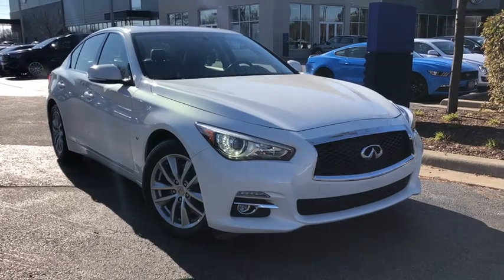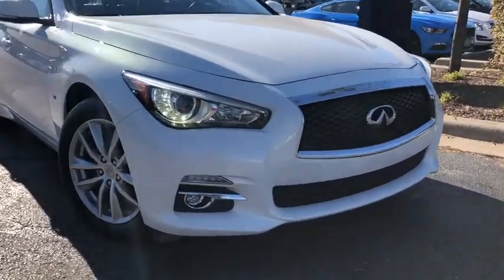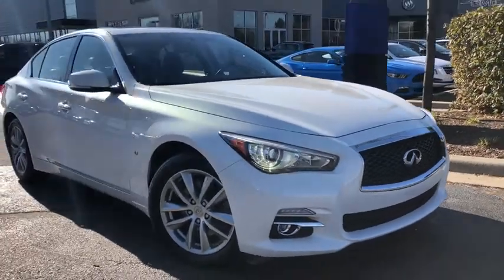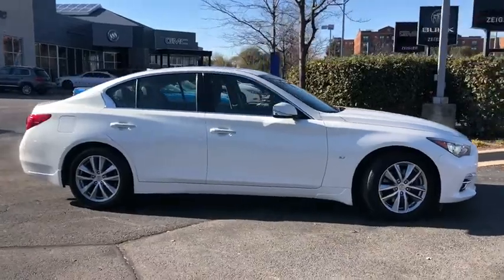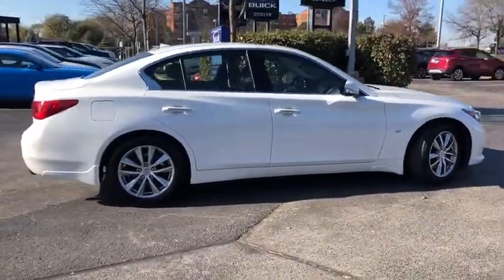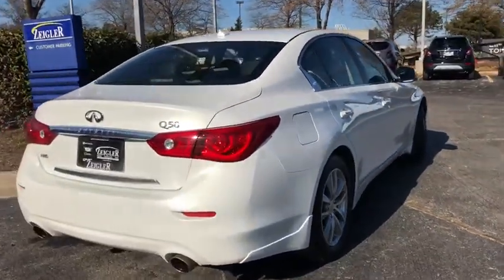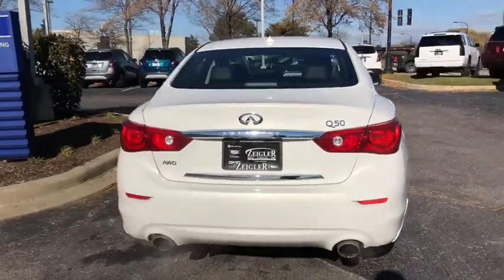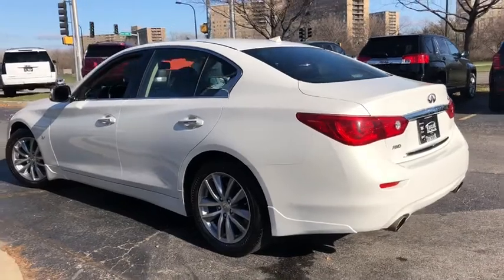2015 INFINITI Q50 Chicago, Lincolnwood, Skokie, IL Z1066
Moonlight White U 2015 INFINITI Q50 available in Chicago, Illinois at Zeigler Buick GMC Cadillac. Servicing the Lincolnwood, Skokie, IL area.

Zeigler Buick GMC Cadillac
6900 N. McCormick Blvd
Lincolnwood IL 60712

Recent Arrival! Moonlight White 2015 INFINITI Q50 Premium Priced below KBB Fair Purchase Price! 19/27 City/Highway MPGbrbrbrAwards:br  * 2015 IIHS Top Safety Pick+ Reviews:brbr  * Many standard high-tech electronic and safety features; nicely detailed interior; excellent fuel economy from available hybrid model; muscular V6 engine; roomy trunk. Source: Edmundsbr  * The INFINITI Q50 has a wide, low stance, with flowing curves that start from the Double-wave hood and glide all the way back. In the front of the car is a bold looking double arch grille, and in the rear you will notice the crescent shaped windows, which create a feeling of more space. The exterior lights are stunningly designed and utilize LEDs as well. The Q50 comes as a 3.7L V6 with 328hp or a Hybrid with a 3.5L V6 Engine coupled with a 50 kW electric motor pushing out 360hp. Each model lets you pick from a Rear-Wheel Drive or an All-Wheel Drive Version. The Rear-Wheel Drive Q50 Hybrid Premium gets the best gas mileage of the bunch with an impressive EPA estimated 29 MPG City and 36 MPG hwy. The interior of the vehicle will immerse you in luxurious design. Take in the beauty of wood accents that are hand polished, and the comfort of plush front seats that are the result of extensive ergonomic research. The high-resolution display between your gauges has been developed to show a wide range of range of vehicle information, while reducing your risk of being distracted. The Q50 comes very generously equipped with standard features including such items as Direct Adaptive Steering, leatherette seats, dual-screen display, Bluetooth with voice recognition, push-button start, 6-speaker sound system with USB and auxiliary inputs, and 17-inch aluminum alloy wheels. Plus, options like the INFINITI Vehicle Apps with Navigation, a 14 speaker BOSE sound system, Around View Monitor, Lane Departure Warning, Predictive Forward Collision Warning, Back-up Collision Intervention, and Blind Spot Warning are available on all trims above the Q50 3.7. Source: The Manufacturer Summarybr  * The 2015 INFINITI Q50 strengths are its handling and power, its interior luxury and comfort, and its very reasonable price when compared to other luxury brands. It's a triple threat that's hard to top. Source: KBB.com